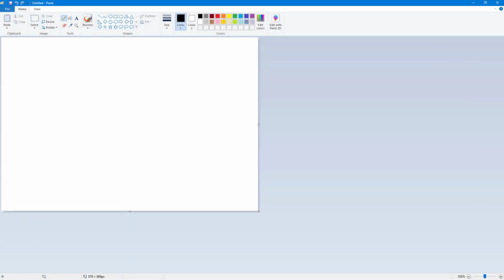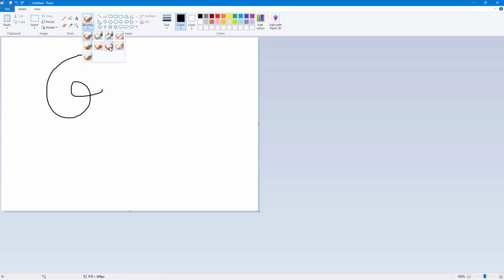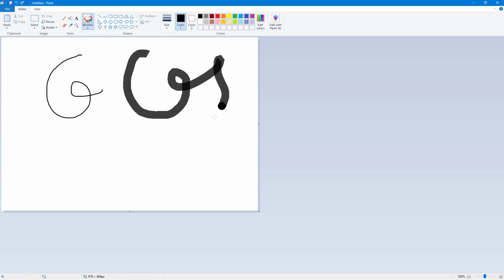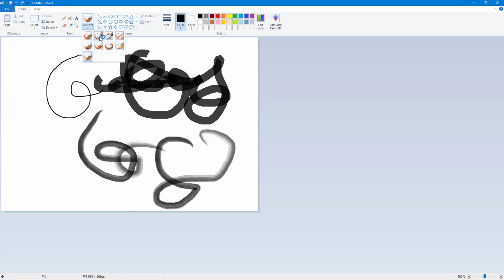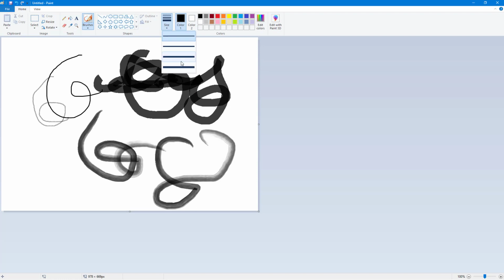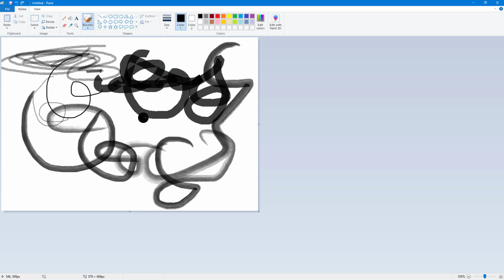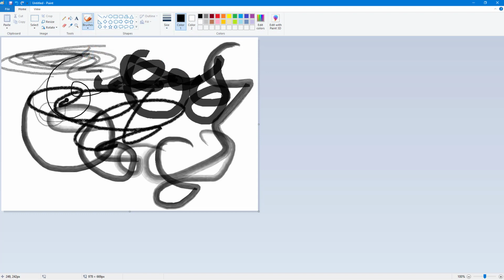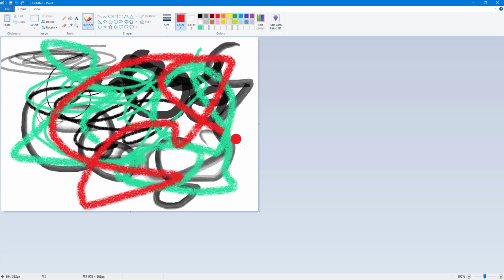MS Paint Tutorial - Lesson 11 - Brushes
In this tutorial, we will be discussing about Brushes in MS  Paint